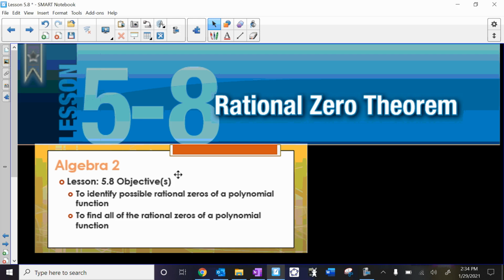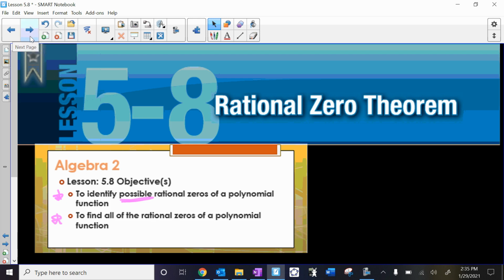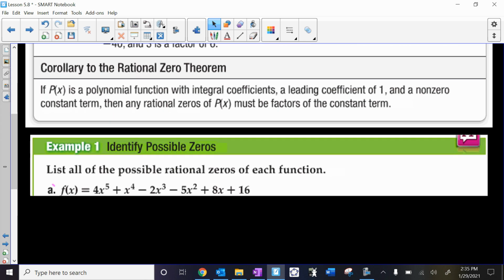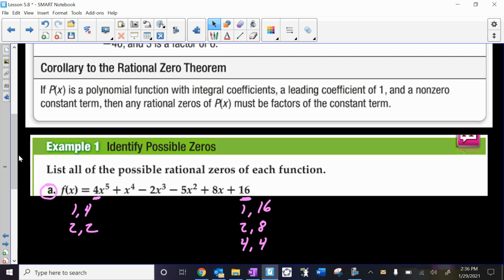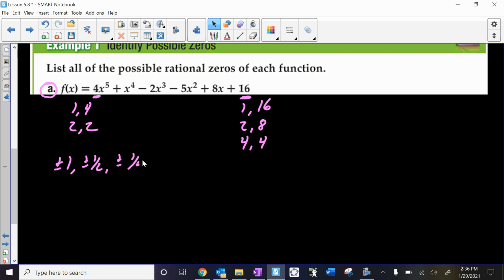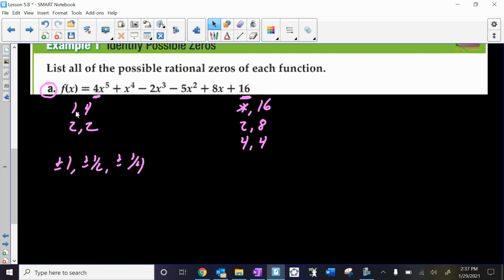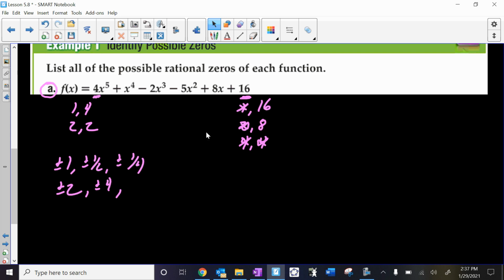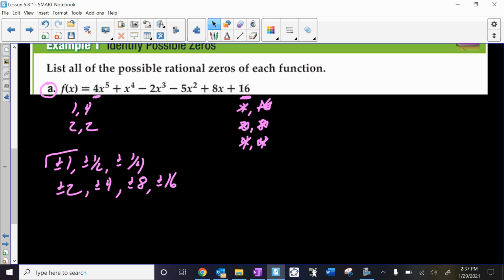Alg 2 Chapter 5 Lesson 8 Example 1